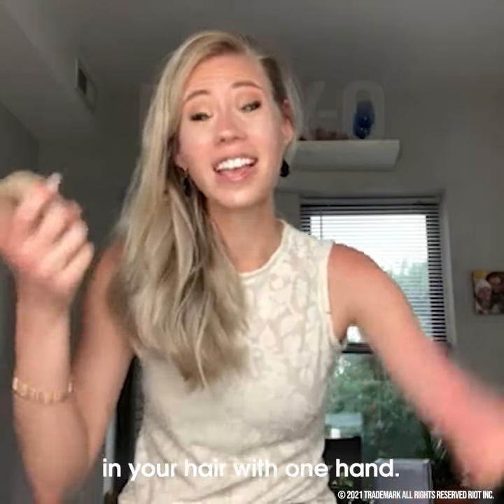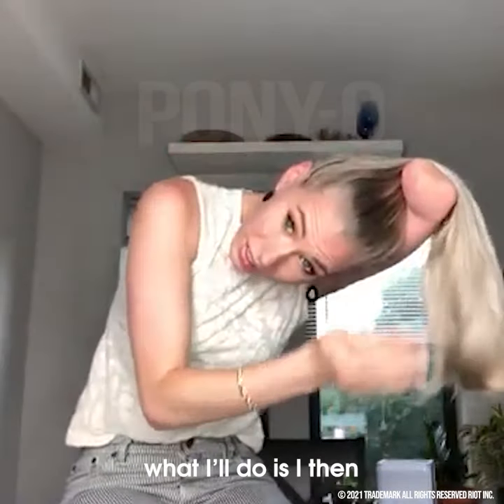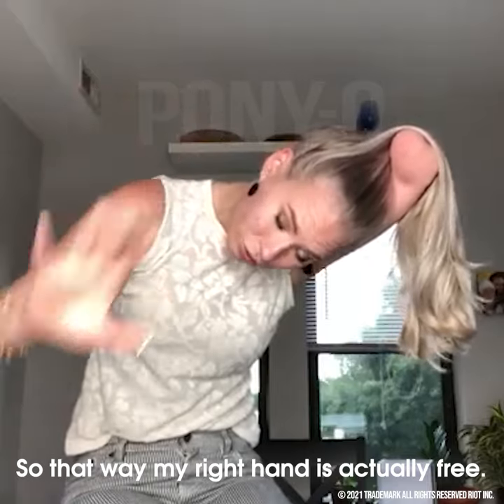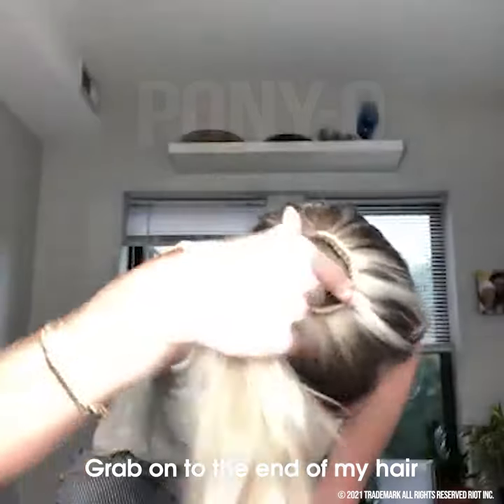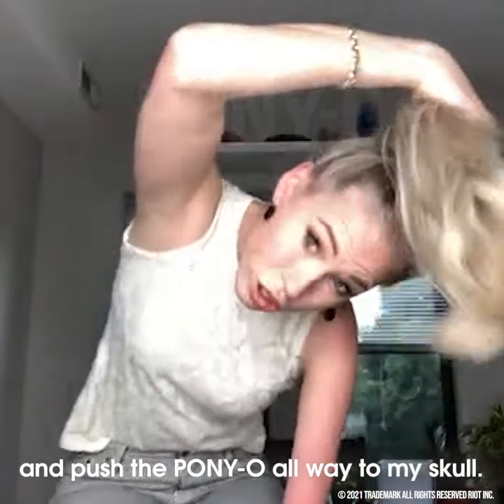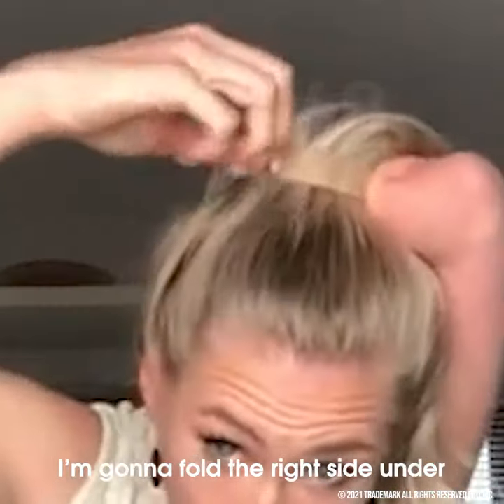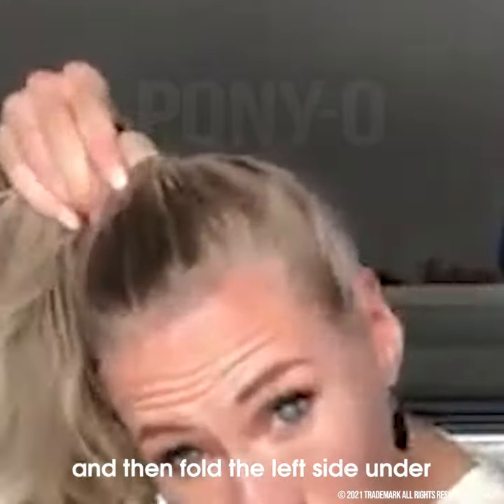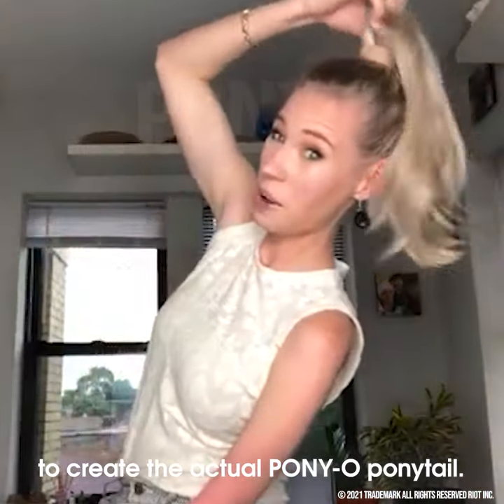PONY-O is easy to use and secure in your hair all day. Holds any hair type.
We are THE ORIGINAL high-quality PONY-O, not a cheap knock-off. PONY-O Hair Accessories are comfortable, secure, and non-damaging ponytail holders for every hair type! Available in eight hair blending colors, pop colors and designer patterns.! Text PONYOYT to 29071 for styles and deals, or go